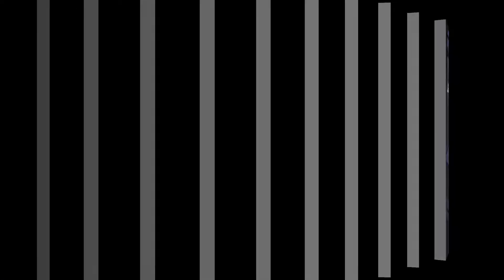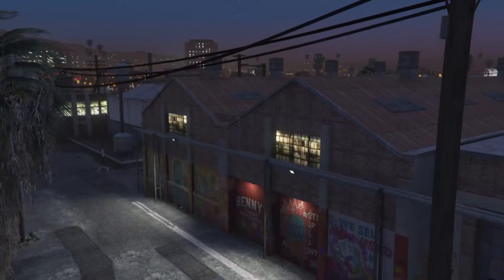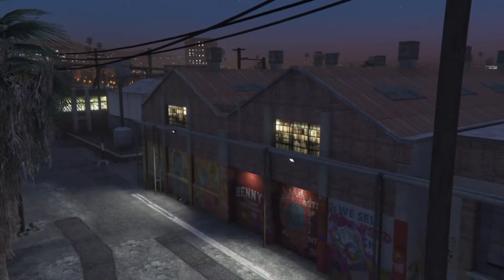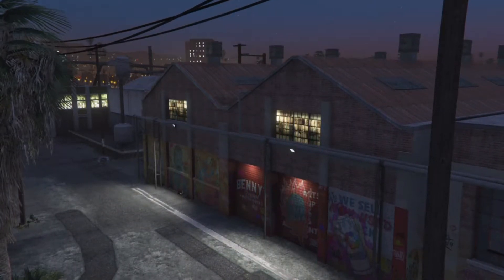ODE TO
ODE To gta v    All the DCL's the snow days, the Valentine Anniversary, the firecracker rocket launcher, the deathmatches, the creator, the rain and lighting, the heists the missions, THE CARS!  The Actors!